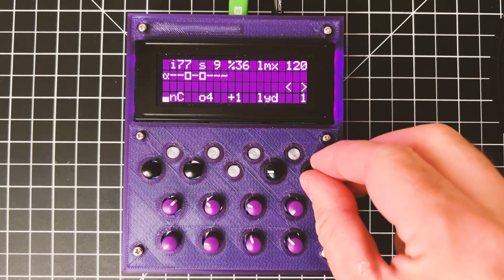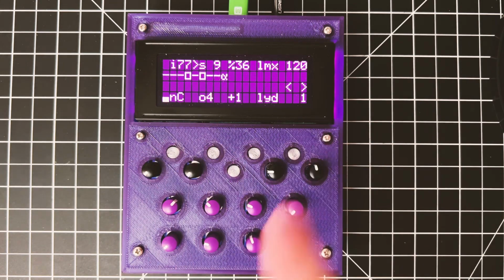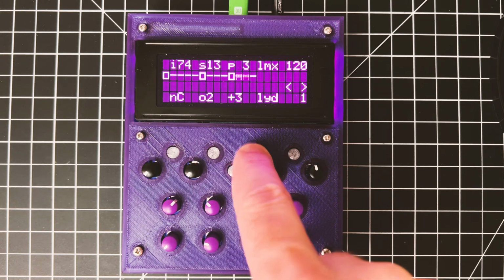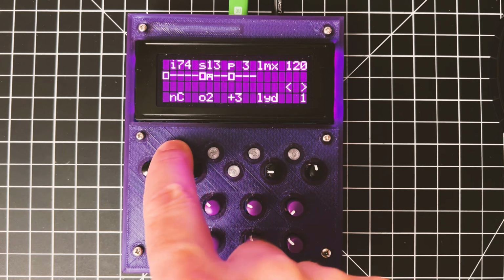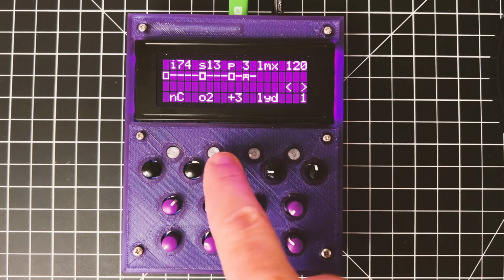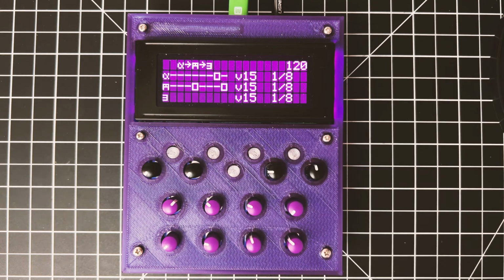Great Conjunction FM fragment synth - basic layout, randomness, and development hurdles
Talking about The Great Conjunction- a 2op FM synth I’m making that is based on the YM2413 sound chip.
Let’s take a look at some of the buttons and screens that make this thing tick.

Also, maybe some problems I had when starting with a micro controller that wasn’t quite powerful enough. Or maybe I just didn’t know what I was doing. And maybe I still don’t.

Anyway, it makes funny sounds and that’s all that I’m really trying to do. ￼